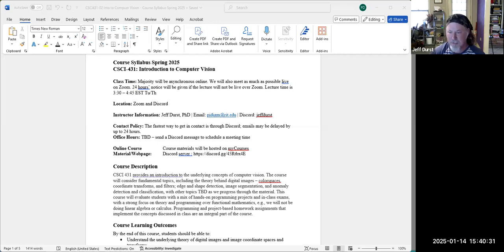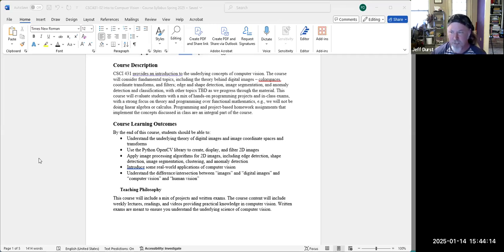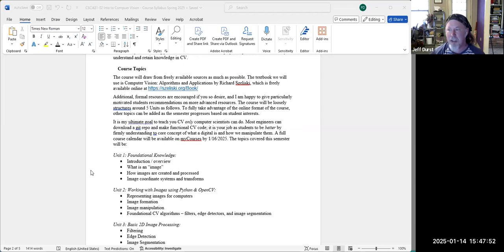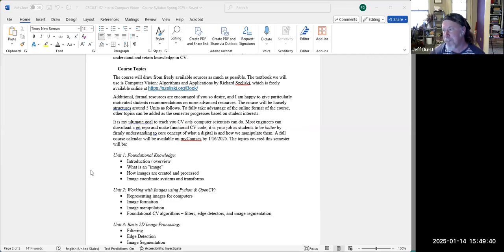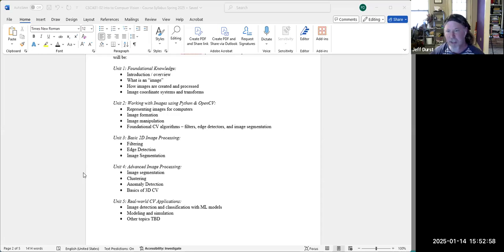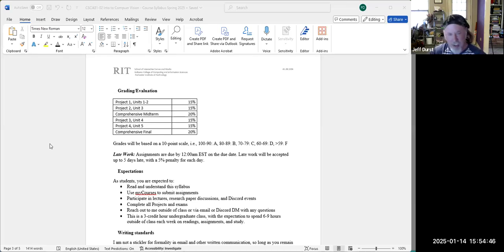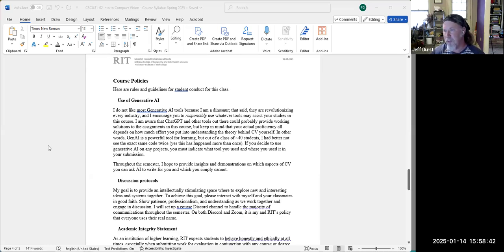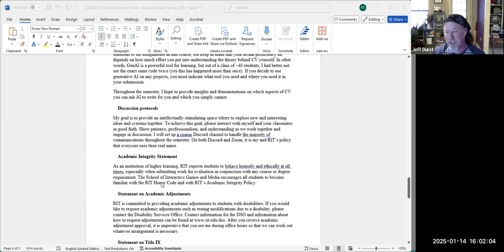Computer Vision L1 - what are digital images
CS431 - Intro. to Computer Vision Lecture 1.